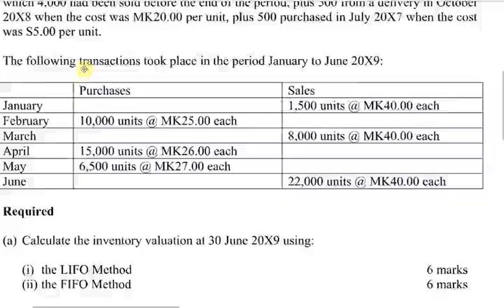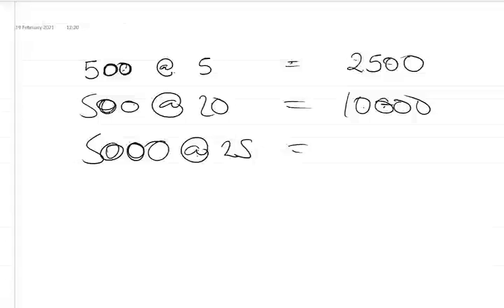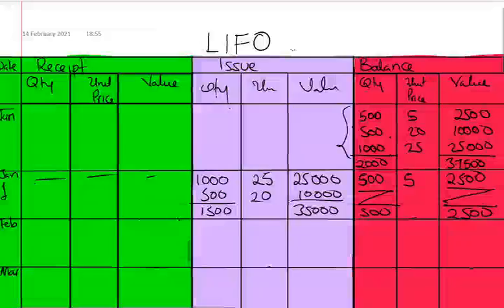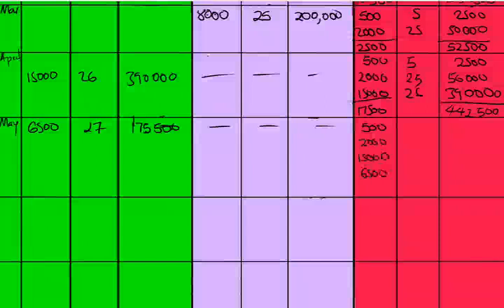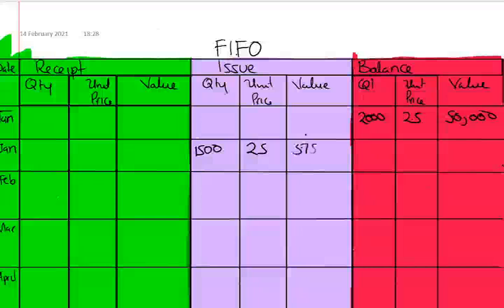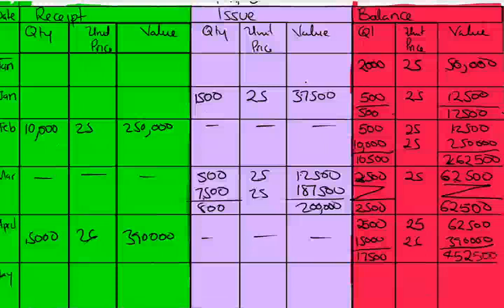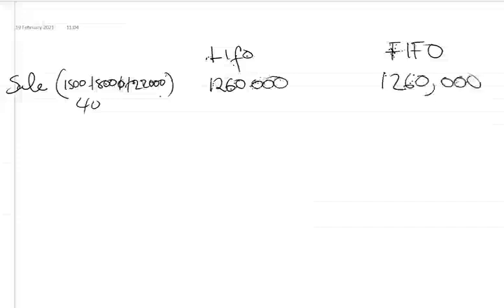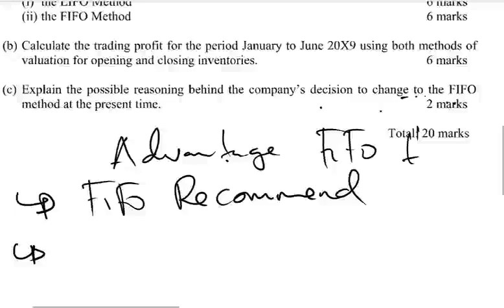chapter 2 lecture 7 end of chapter questions